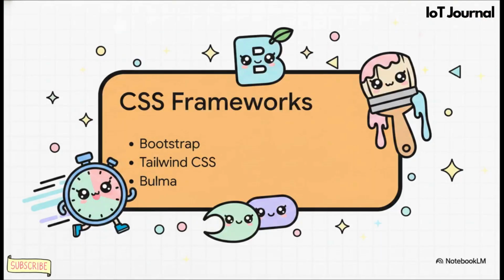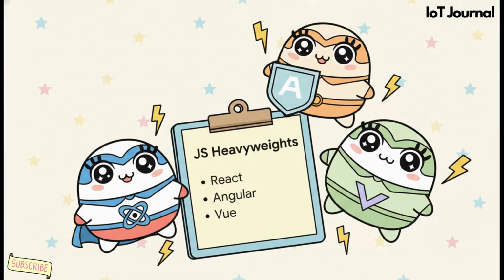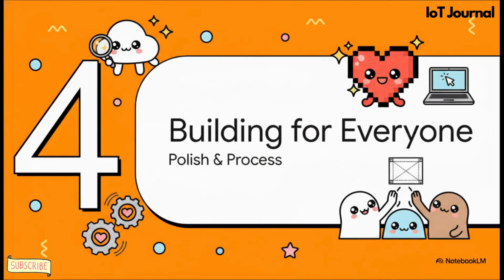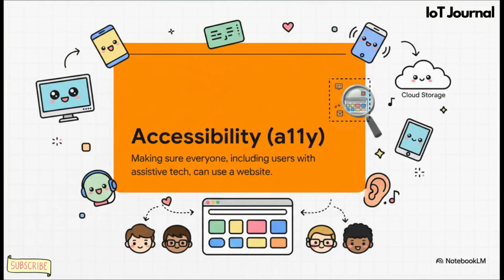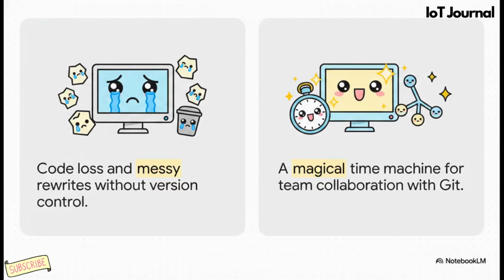What Does a Frontend Team Actually Do?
Every button, every scroll, every animation you've ever loved on a website — a frontend team built that. But what do they actually do all day?

In this video, I break down what a frontend team is, who's on it, what tools they use, and what frontend developers actually do — in plain English, no jargon.

What you'll learn:
— What frontend development actually means
— HTML, CSS & JavaScript — the holy trinity explained simply
— React vs Vue vs Angular — which framework and when
— The roles inside a frontend team
— Tools every frontend developer uses daily
— What frontend teams truly care about: performance, accessibility & responsiveness

👇 Are you a frontend dev or just starting out?